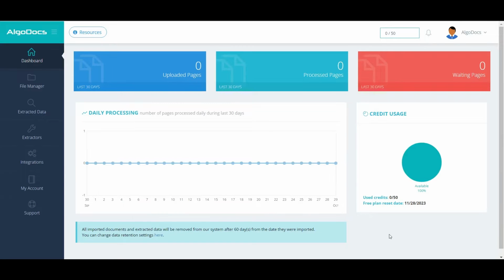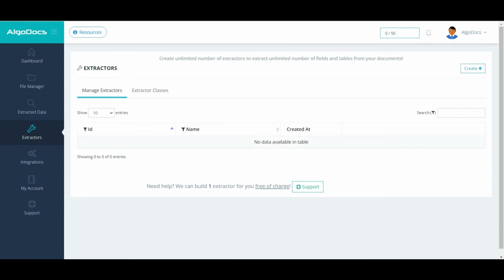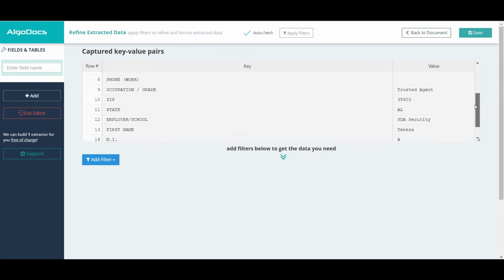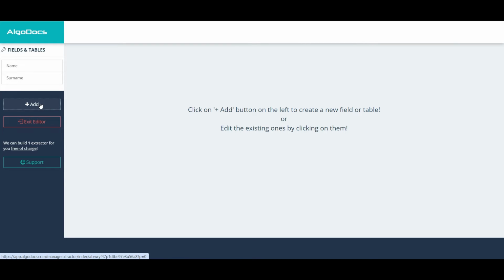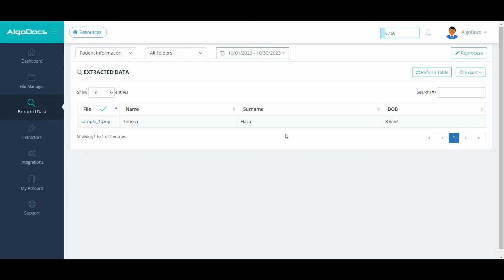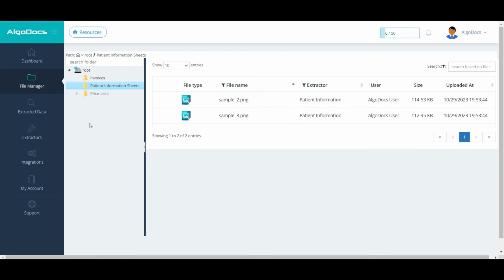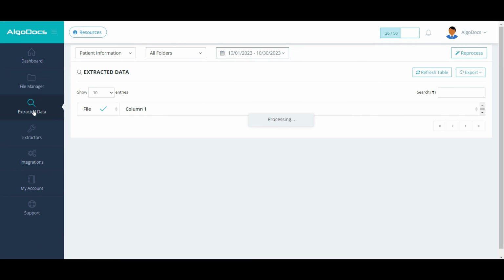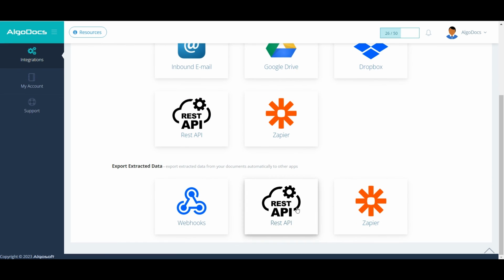AlgoDocs Walkthrough - Intelligent Document Processing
This video screencast provides AlgoDocs walkthrough and introduces all basic steps you need to know when using AlgoDocs for processing your documents.